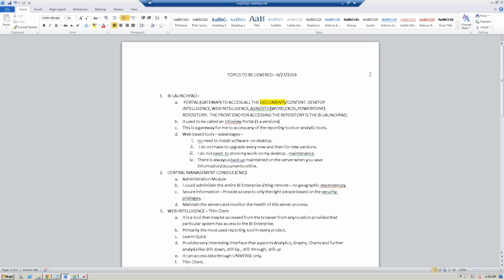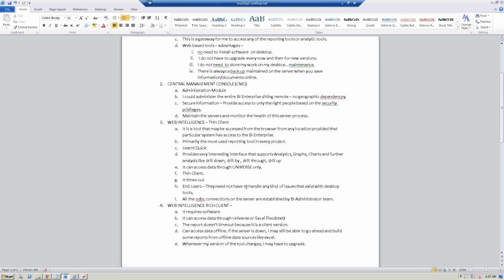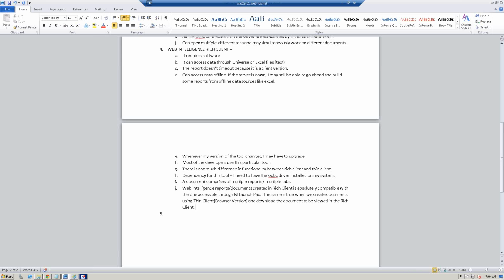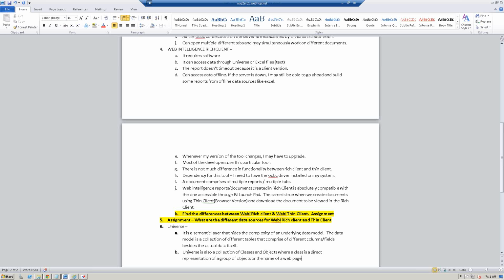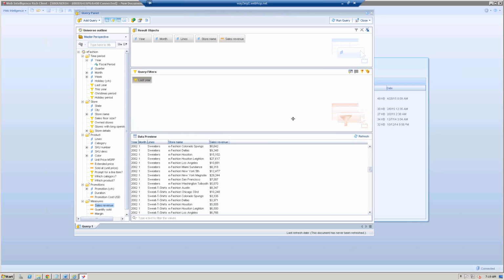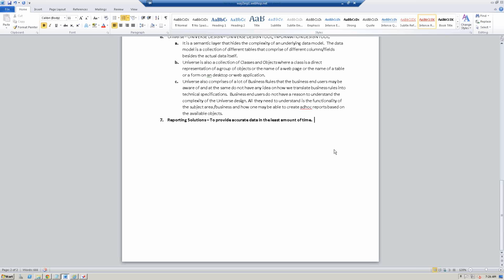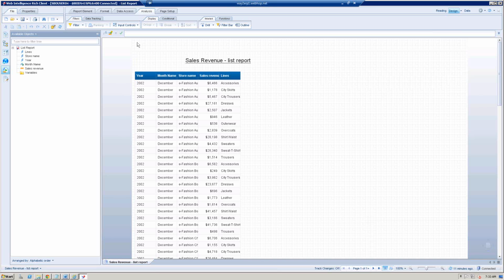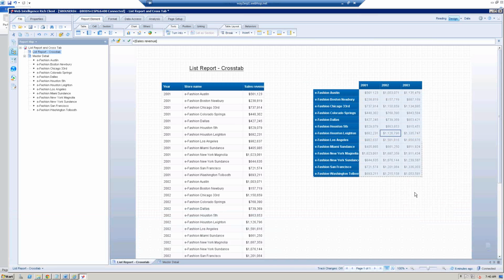2015 04 29 06 49 SAP Business Objects 4 1 Online Training